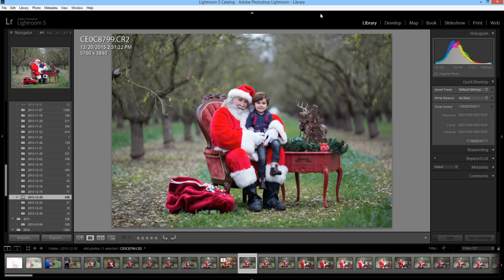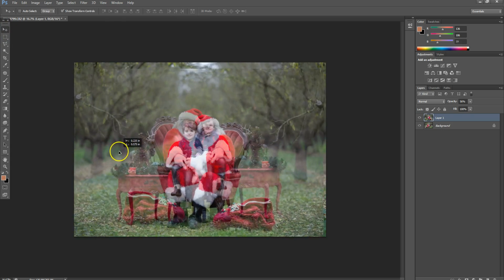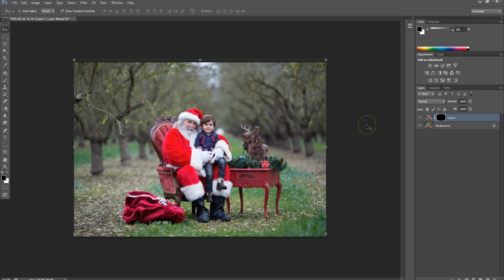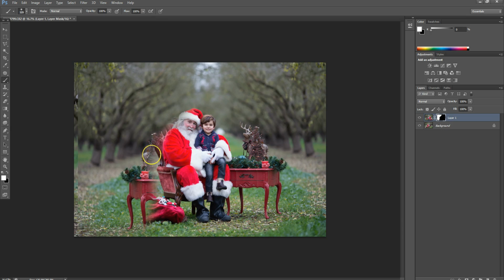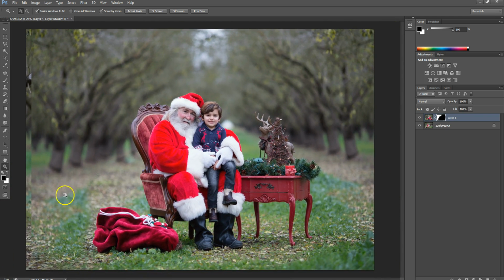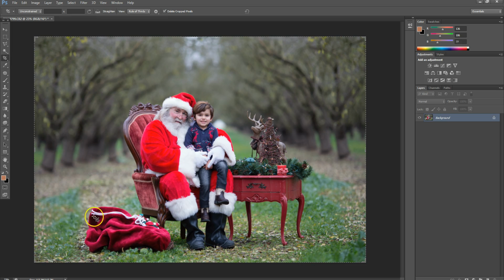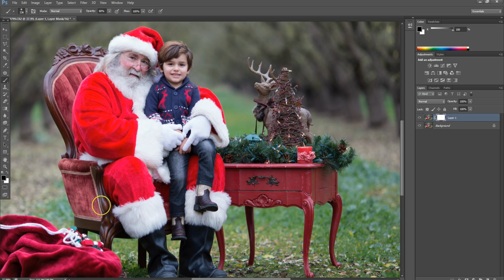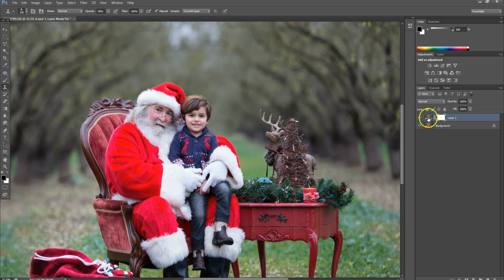Mirroring your background!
Uploading for LTL photography group. Showing you how I mirror my backgrounds.